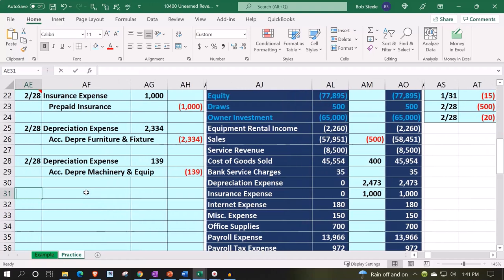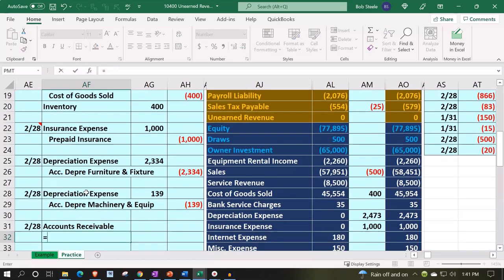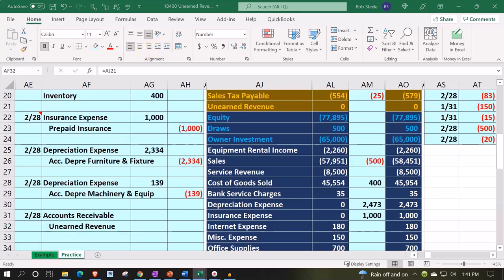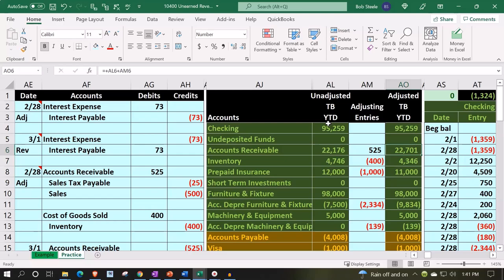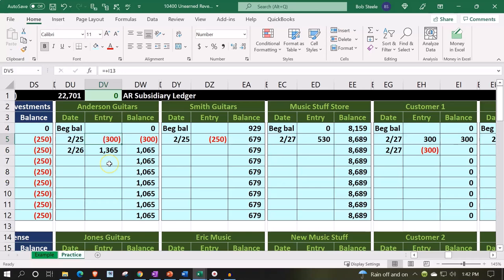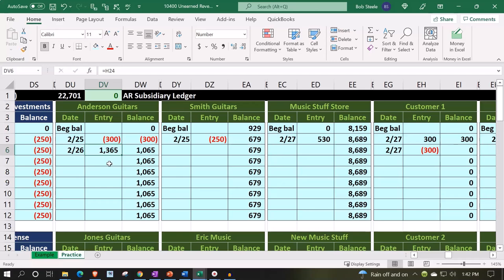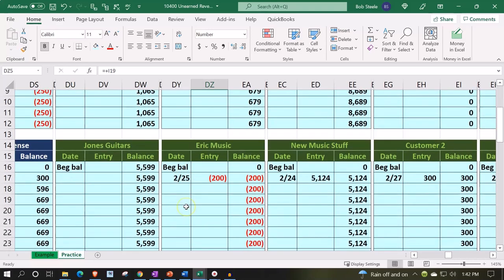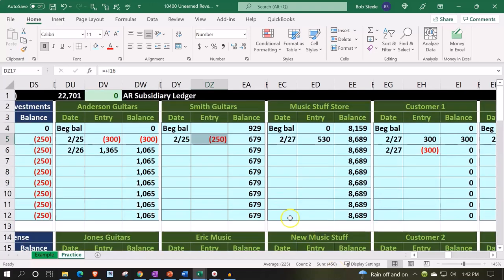Challenges in Tracking Unearned Revenue Excel Accounting Problem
Explore the common challenges faced when tracking unearned revenue using Excel. In this video, we'll discuss the pitfalls, provide solutions, and share tips for efficient and accurate accounting.